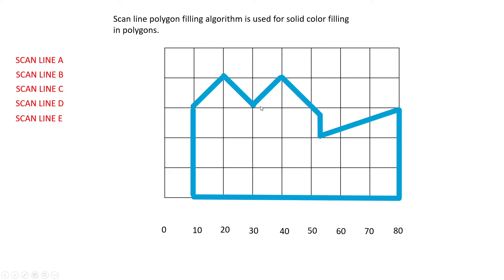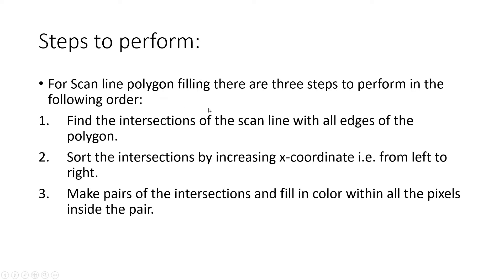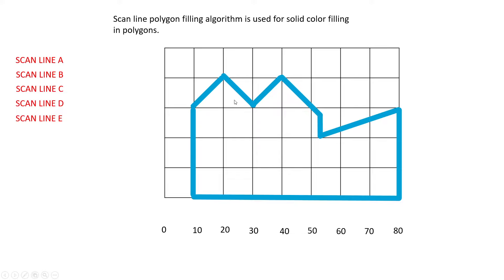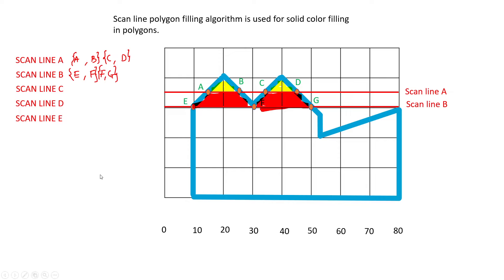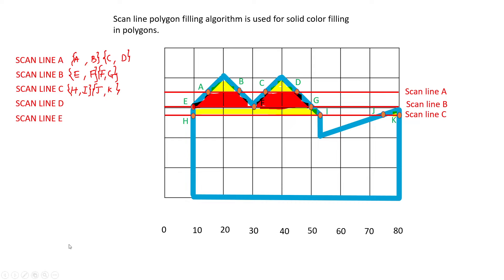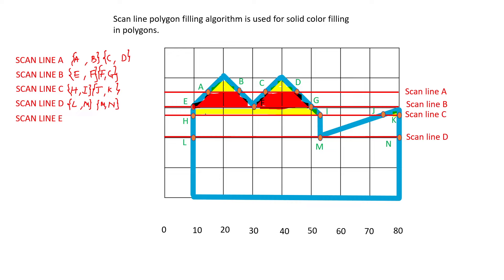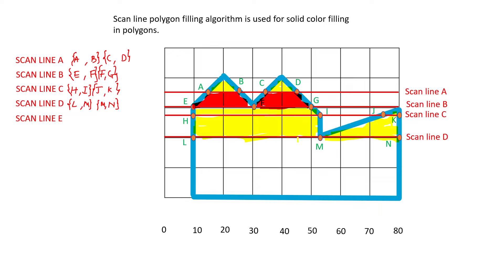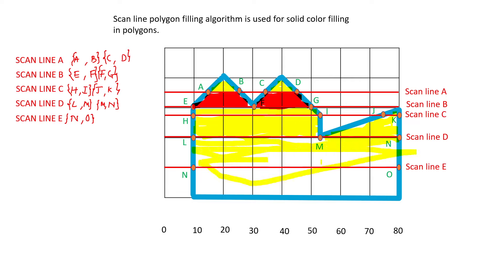Scan Line Polygon Fill Algorithm | Example Of Scan Line Polygon Fill Algorithm | Computer Graphics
Scan line polygon fill algorithm in computer graphics.
We will learn the basic concepts of scan line polygon fill algorithm.
We will also take a look at an example of scan line polygon fill algorithm,
Scan line polygon filling algorithm is used for solid color filling in polygons.
Steps to perform:
For Scan line polygon filling there are three steps to perform in the following order:
Find the intersections of the scan line with all edges of the polygon.
Sort the intersections by increasing x-coordinate i.e. from left to right.
Make pairs of the intersections and fill in color within all the pixels inside the pair.